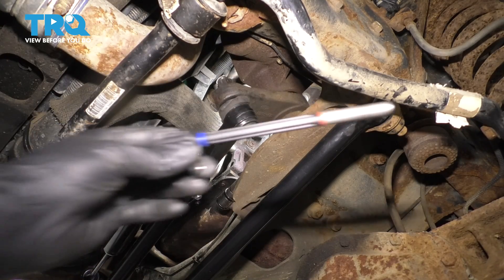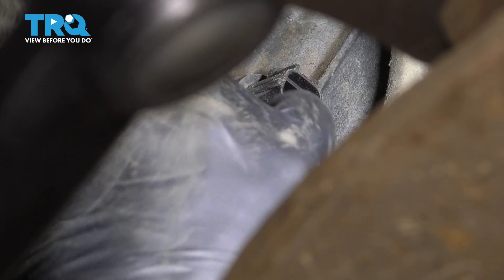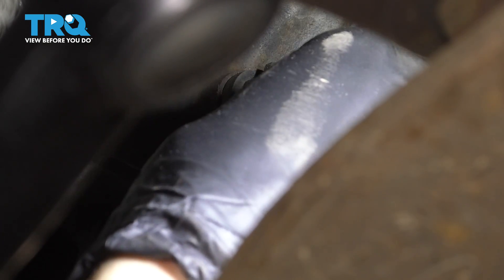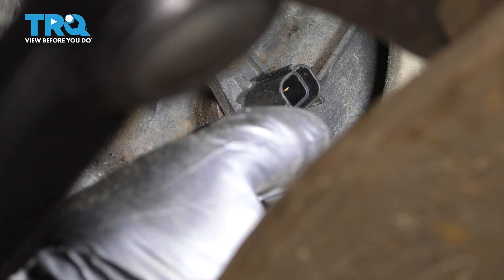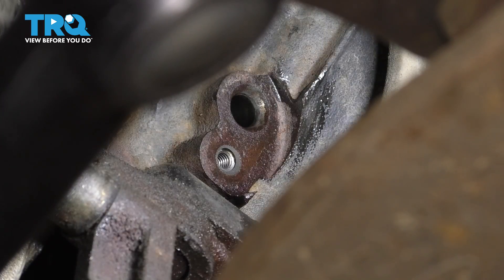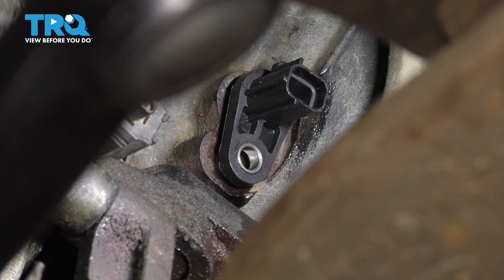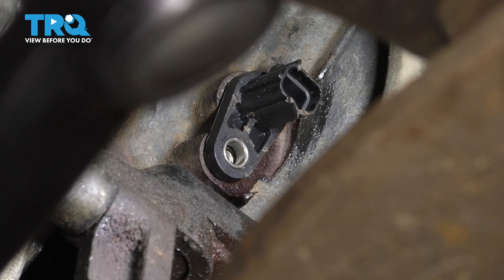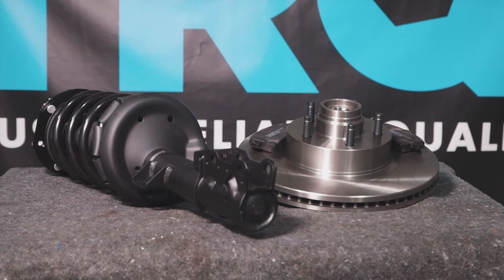How to Replace Camshaft Position Sensor 2008-2010 Ford F-250 (6.4L Diesel)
This video shows you how to install a new camshaft position sensor in your 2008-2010 Ford F-250 (6.4L Diesel). For vehicles with electronically controlled timing, a camshaft position sensor relays important information to the computer to ensure the engine is running properly. A bad sensor may relay incorrect or no information, resulting in poor running conditions and trouble codes.

2008 Ford F-250 Super Duty
2009 Ford F-250 Super Duty
2010 Ford F-250 Super Duty